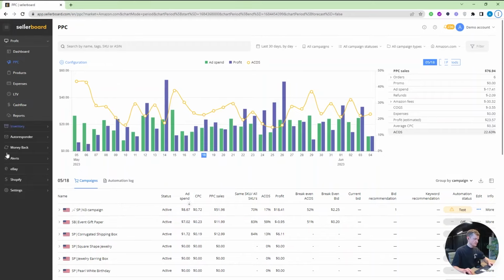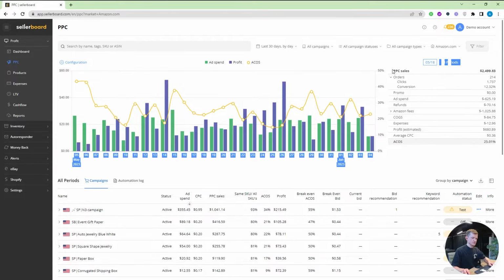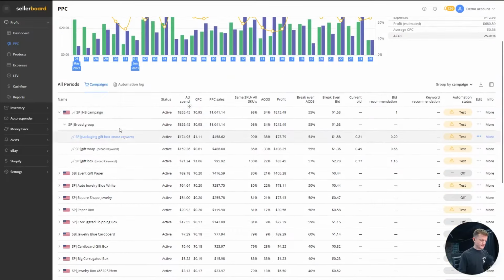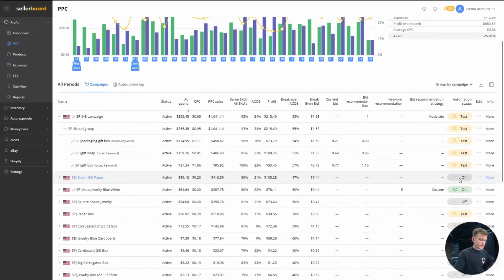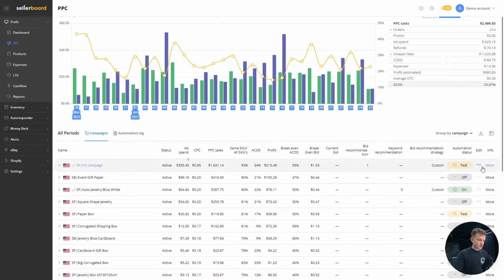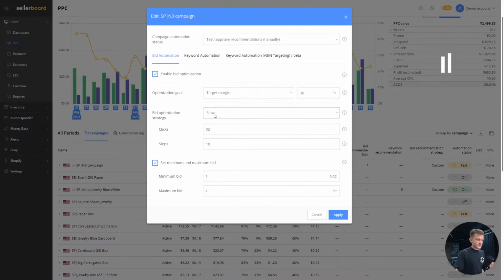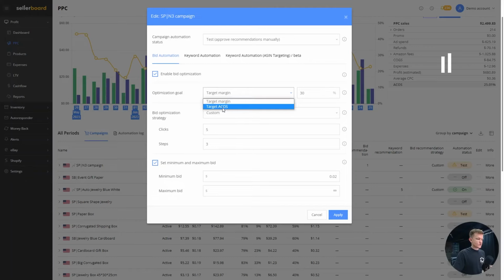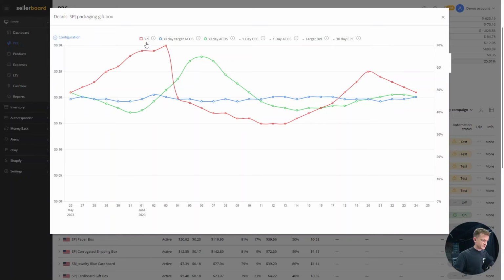PPC Bid Automation for Amazon FBA Sellers with sellerboard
Explore the PPC Dashboard to analyze and optimize advertising campaigns, focusing on profitability at the campaign, ad group, and keyword levels.

What you'll learn:

- Master the PPC Dashboard by understanding profitability analysis across campaigns, ad groups, and keywords, configuring KPIs, and applying filters for product, period, campaign status, and type.
- Dive into PPC bid automation, including campaign automation statuses, manual and automated bid optimization, setting minimum and maximum bids, and customizing bid strategies based on specific goals.